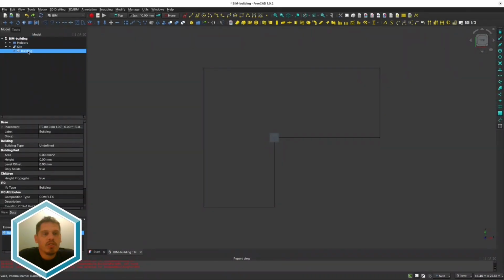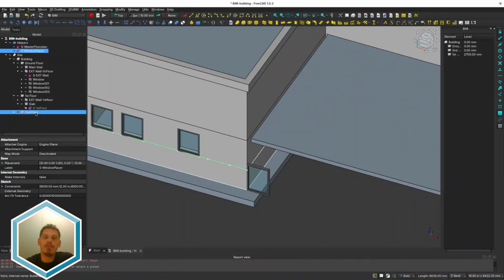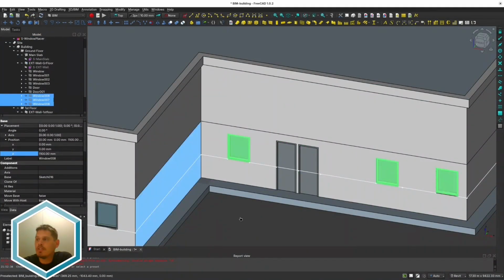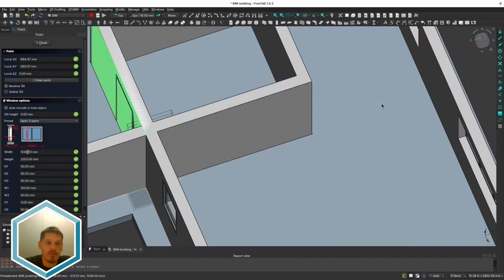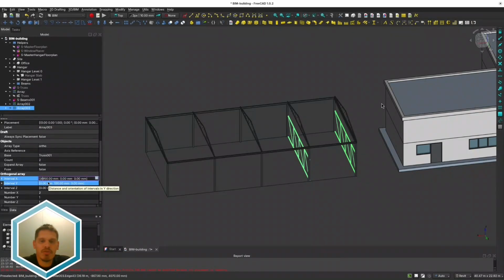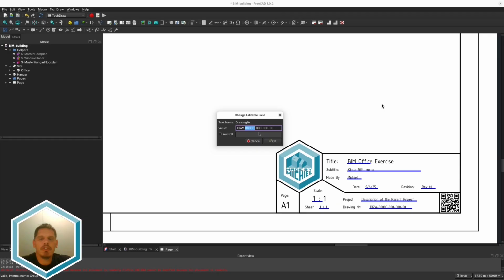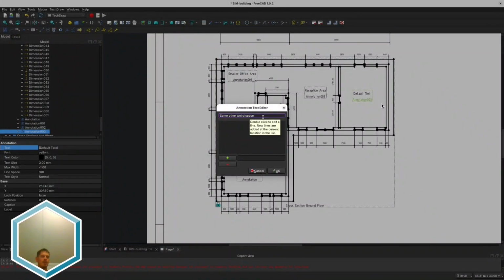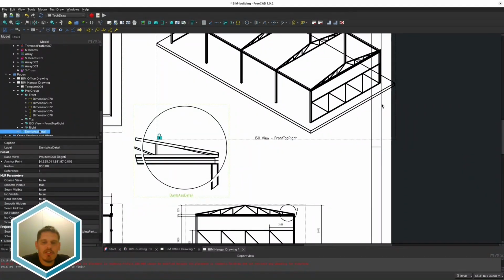Exploring BIM with Freecad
In this video I'll create a small BIM project in Freecad, while talking a bit about BIM, and the misconceptions that I believe engineering companies seem to have about it and how BIM does NOT help your engineering move forward, and also how to fix that.